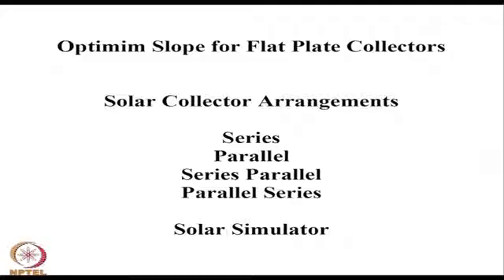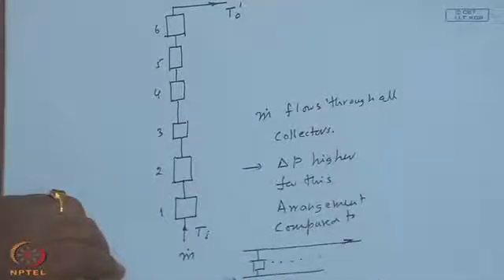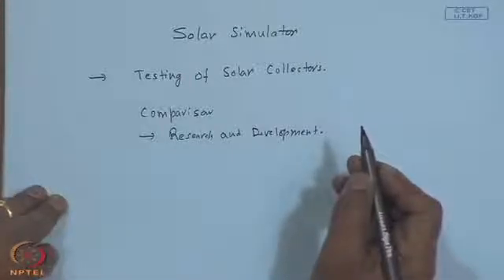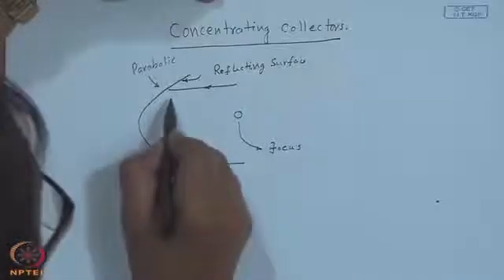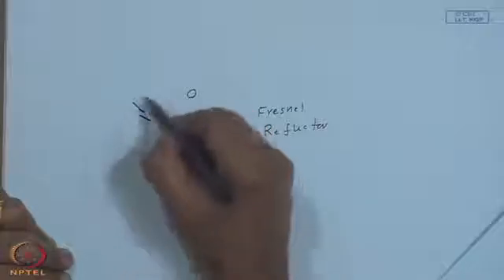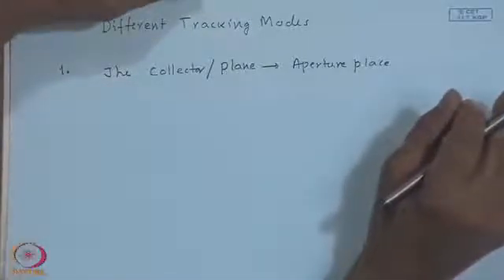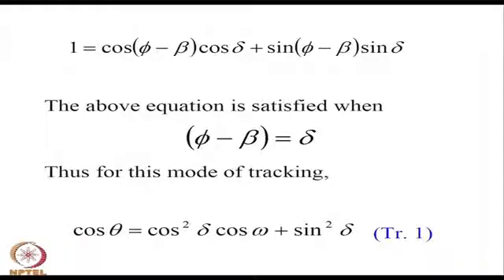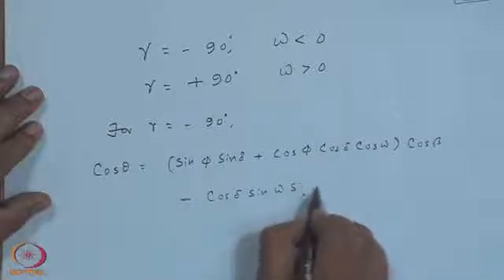Solar Energy Technology Course Lec 19 Concentrating Collectors